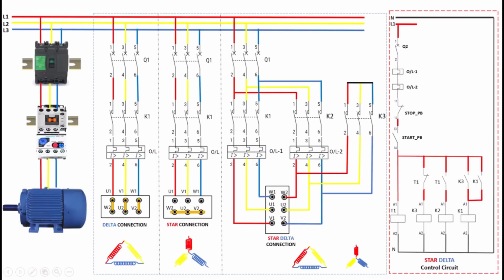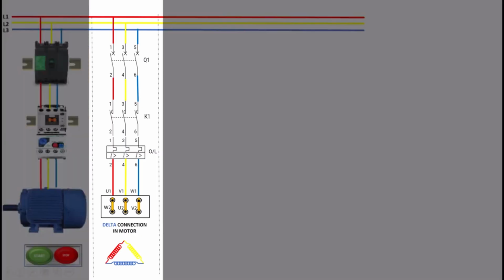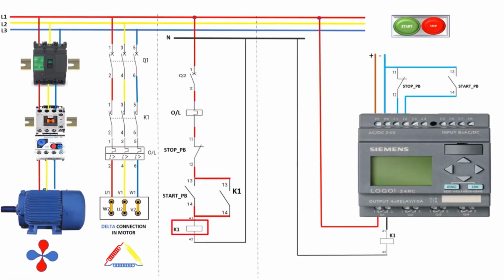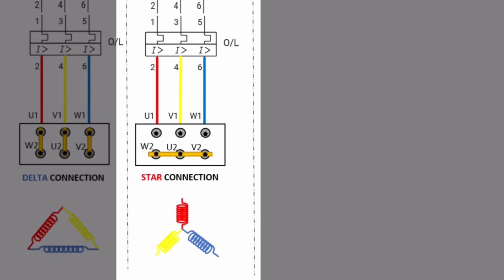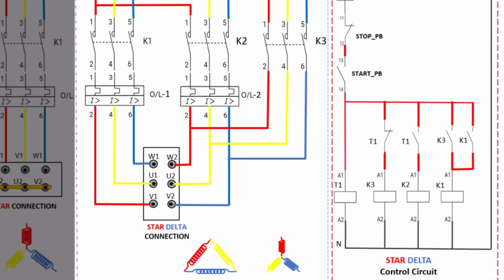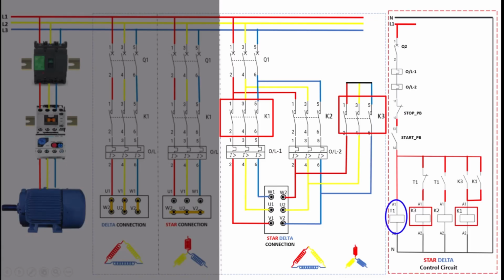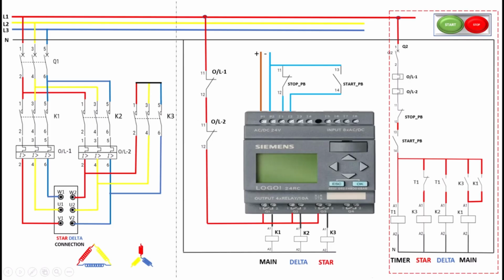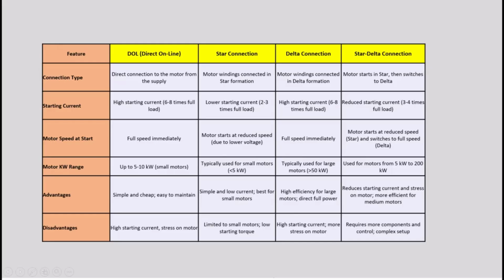DOL STAR DELTA CONNECTION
SCHNEIDER VARIABLE SPEED DRIVE
مغيرات السرعه
ATV12
ATV320
ATV212
ATV340
ATV600
ATV900
PID
PRESET SPEED
BRAK LOGICE CONTROL
BOOSTER FUNCTION
ATV LOGICE